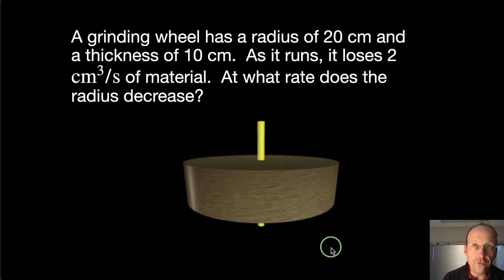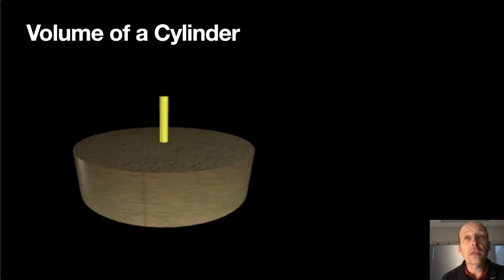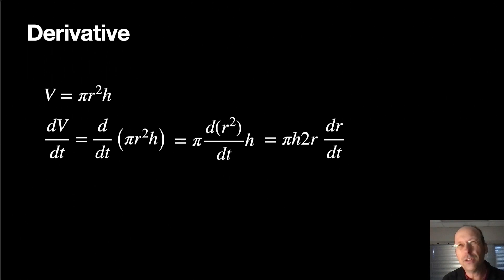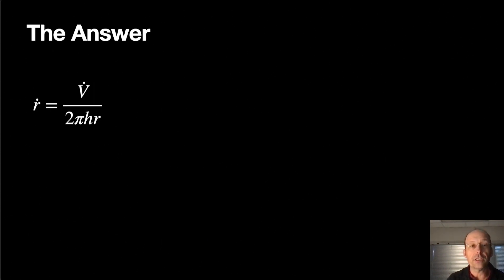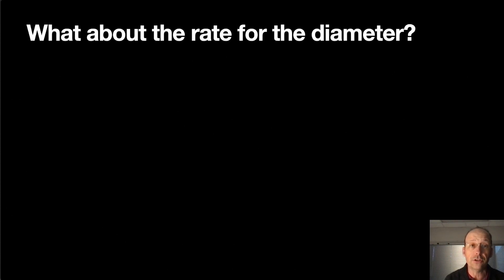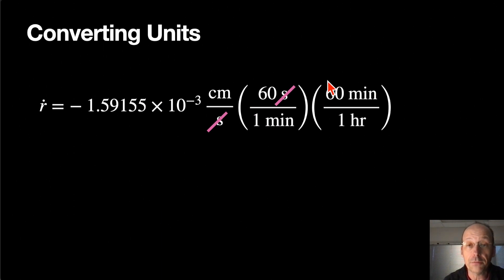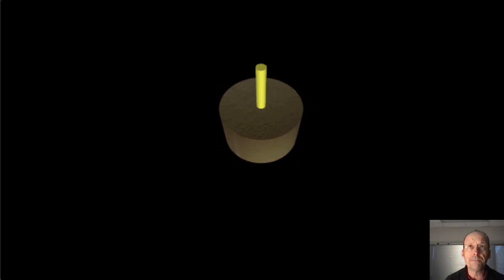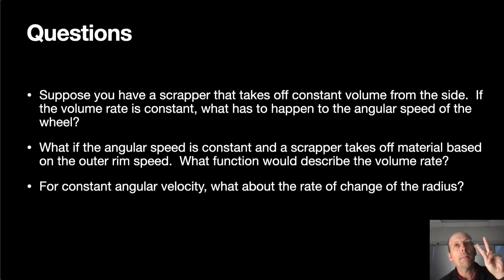Calculus: Finding how fast the radius of a grinding wheel decreases.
A grinding wheel has a radius of 20 cm and a thickness of 10 cm.  As it runs, it loses 2 of material.  At what rate does the radius decrease?

00:00 - Intro
01:36 - Volume of a cylinder
02:22 - Derivative
05:16 - Calculating the answer
08:25 - Fun stuff and questions